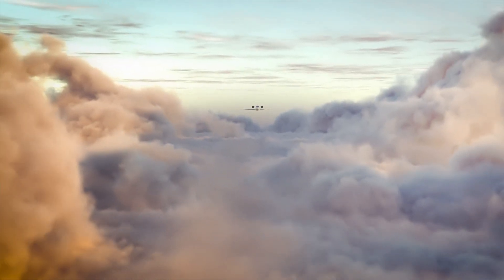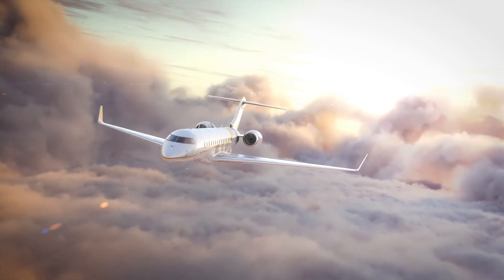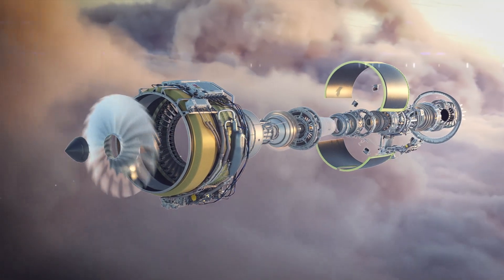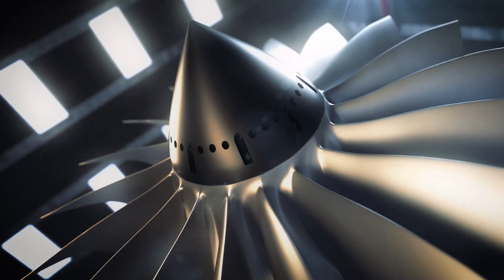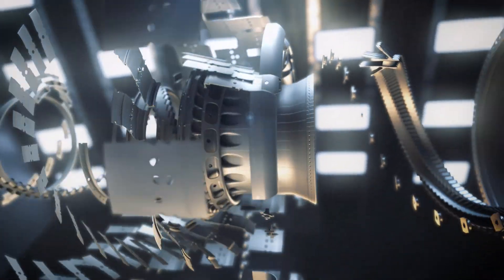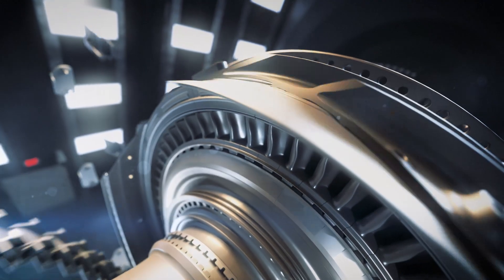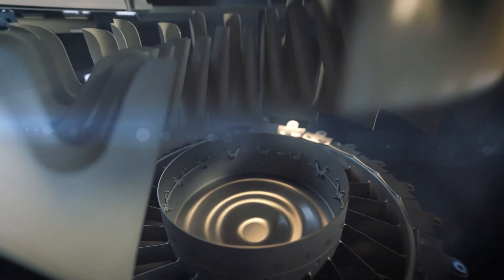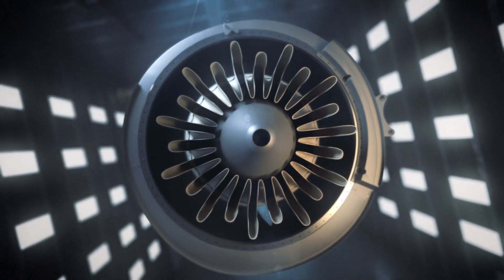General Electric | Commercial Passport Power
GE’s Passport is an industry leader in energy extraction, fuel efficiency, emissions, and noise. From its one-of-a-kind fan bladed disk and active clearance control to the proprietary exhaust system and high efficiency tail mixer, Passport incorporates GE’s best engine technology throughout its architecture.

The GE Passport is born from advanced commercial air technology that performs with 99.9% engine dispatch reliability rate.